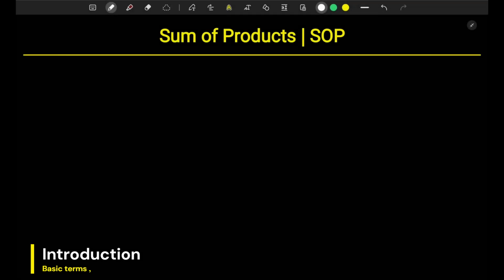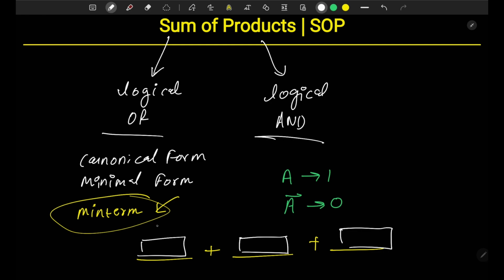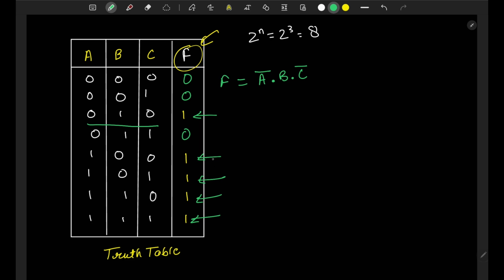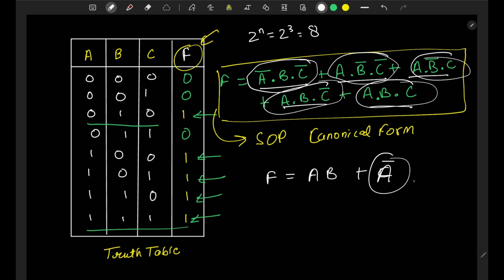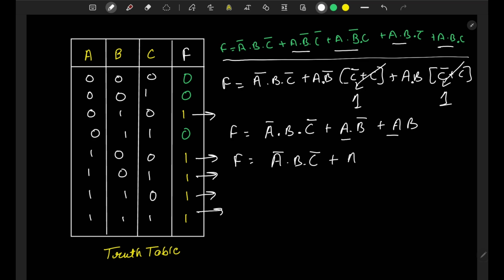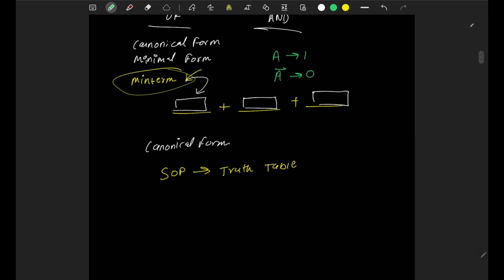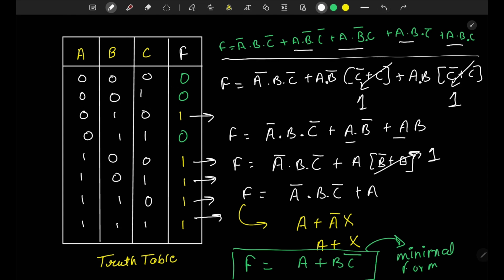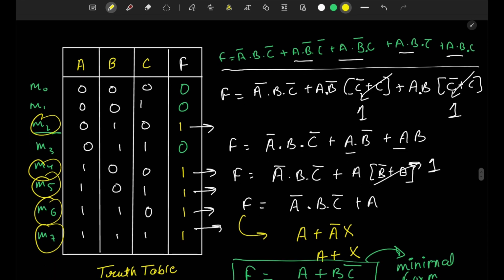Sum of Product | Module - V | Basic Electronics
🎥 Digital Electronics: Sum of Products (SOP) Form Explained

Welcome to this educational video on Digital Electronics, where we dive into the key concepts of the Sum of Products (SOP) form! If you're studying Digital Logic Design or preparing for exams, this video is perfect for you.

📚 Topics Covered:
1️⃣ What is the Sum of Products (SOP) form?
2️⃣ Step-by-step example of the SOP form.
3️⃣ Explanation of Standard (Canonical) SOP form.
4️⃣ Introduction to Minterms and their role in SOP.

💡 By the end of this video, you'll have a clear understanding of how to construct and simplify Boolean expressions using the SOP format, an essential concept in Digital Electronics.

Chapter:
0:00 Introduction
2:04 SOP (Canonical Form)
4:40 SOP (Minimal form)
7:32 Minterm